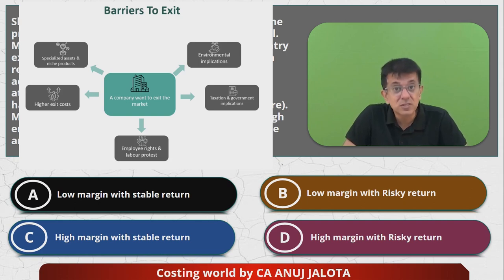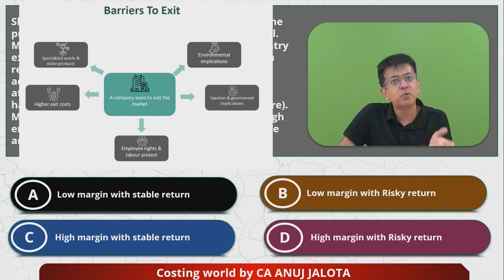SCPM - Chapter 1 - Introduction to Strategic Cost Mgt || MCQ-6 || Entry & Exit Barriers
MCQ from Modules of SCPM:  #006

Chapter 1 - Introduction to SCM